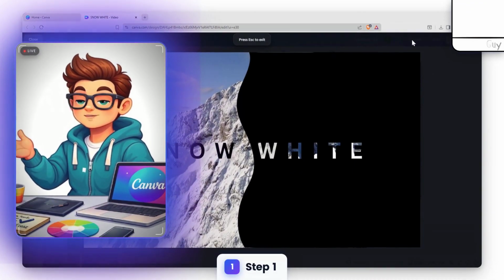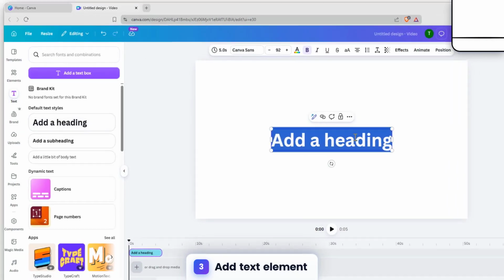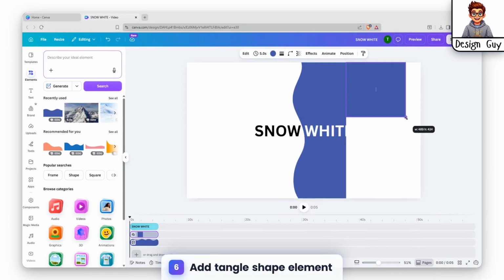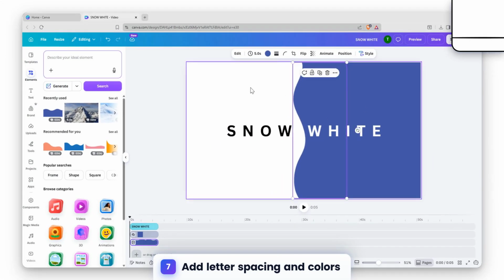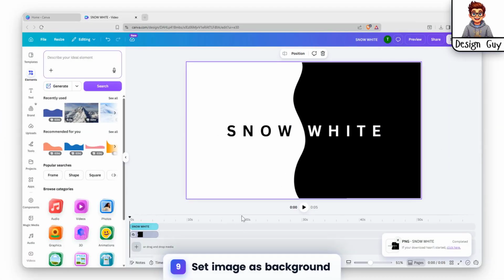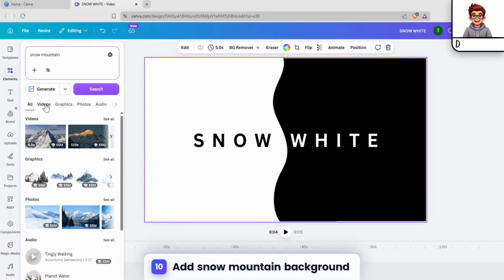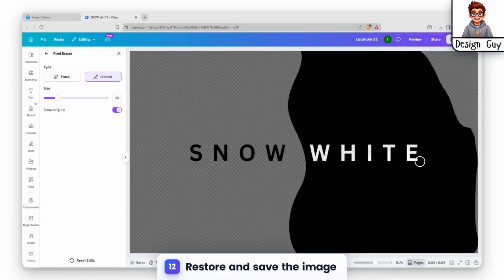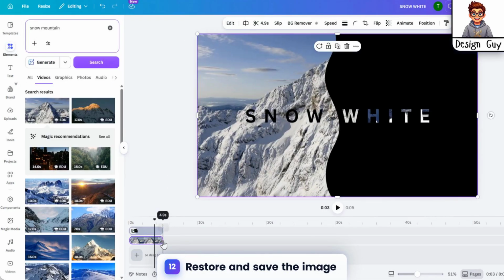How to Mask Text in Canva [2026] [Full Guide]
Text masking in Canva revealing images behind text, graphic design techniques. Learn how to create stunning visuals using Canva's text masking feature, a powerful tool for designers. With this feature, you can easily create intricate designs and reveals. What you'll learn:
* How to create a new video in Canva
* How to add and customize text elements
* How to use the tangle shape element and merge elements
* How to add letter spacing and colors to your text.
Step-by-step, you'll learn:
* How to rotate and resize elements
* How to download your image with a transparent background
* How to set your image as a background and add other elements.
Resources: Canva design software.
What's the most creative way you've used text masking in your designs?
FINAL